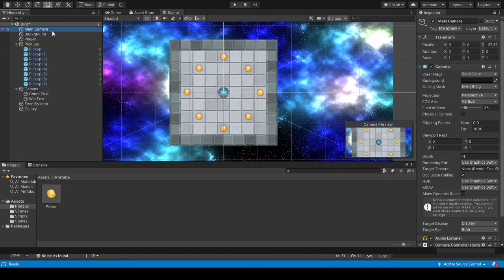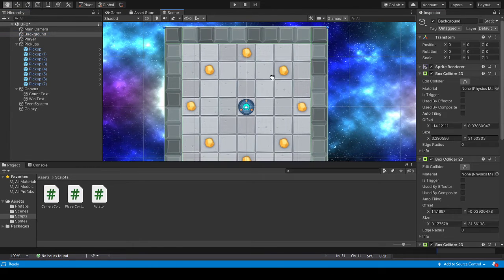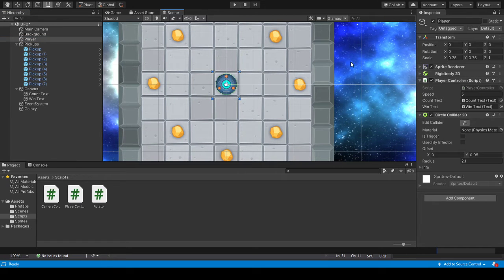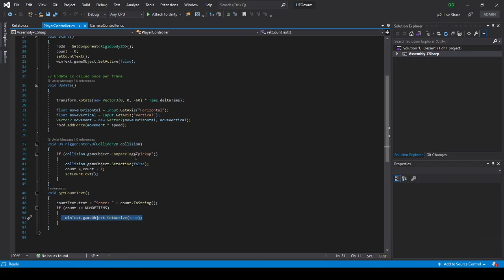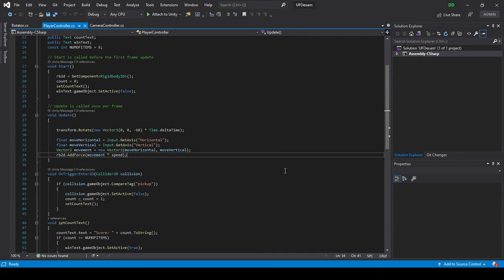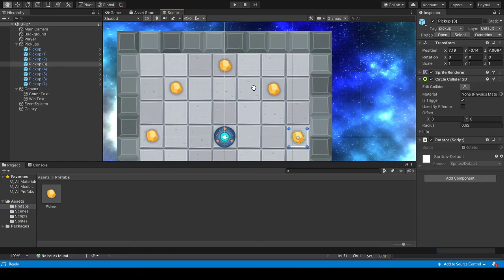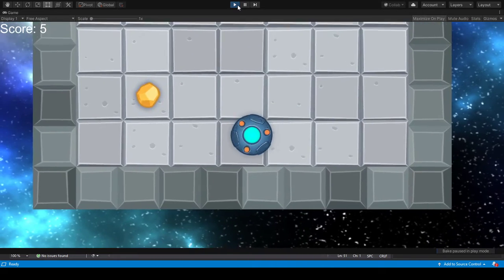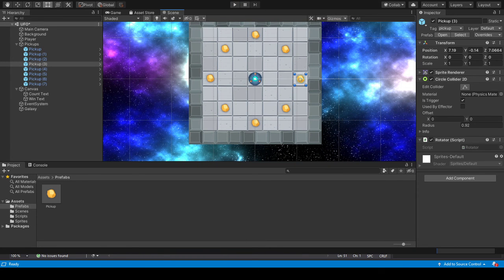UFO Unity Game (CS117)